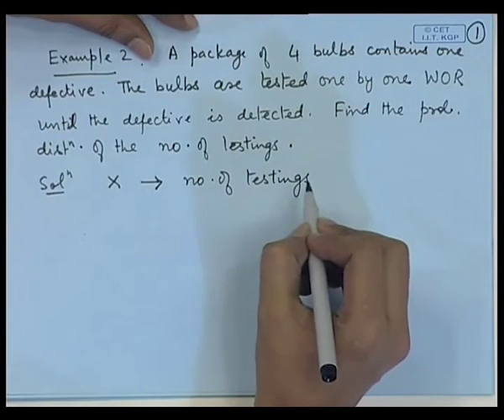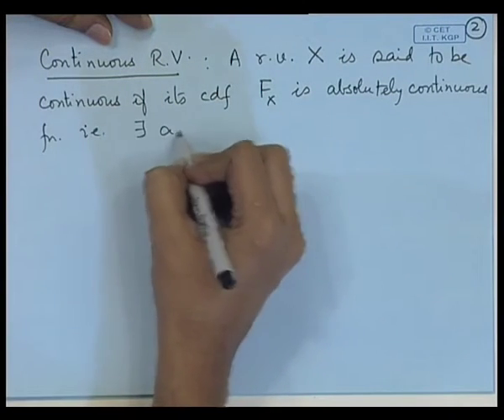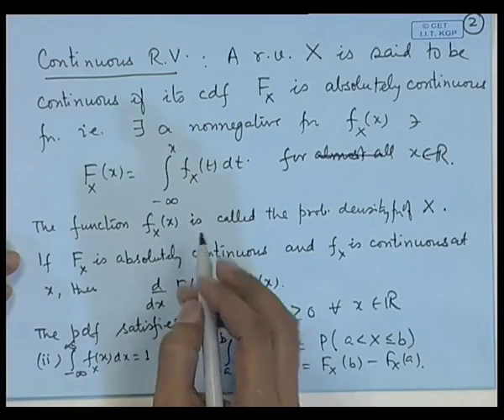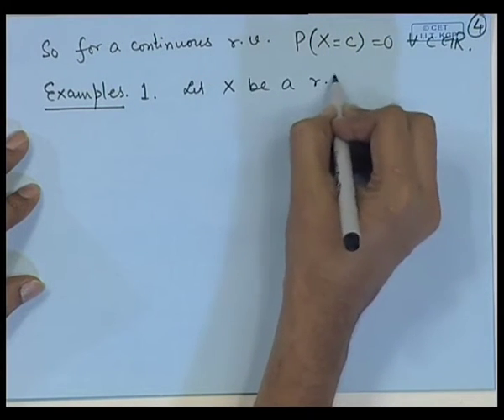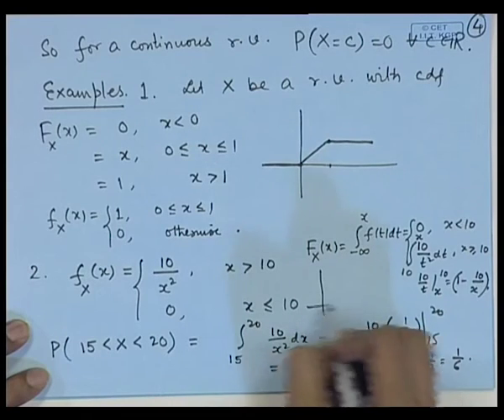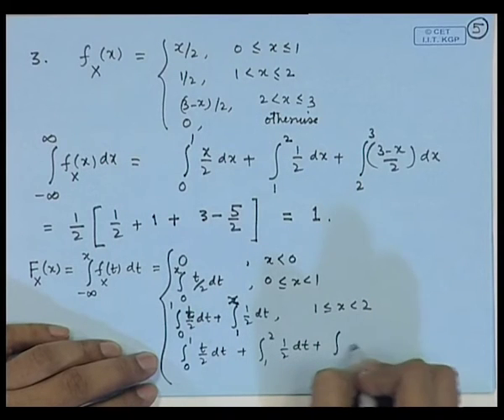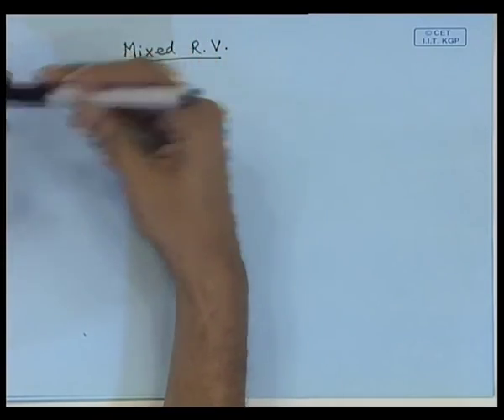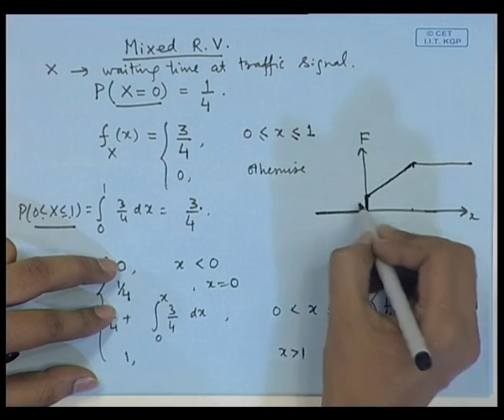Lecture 15 Probability Distribution of a Random Variable II mod02lec15